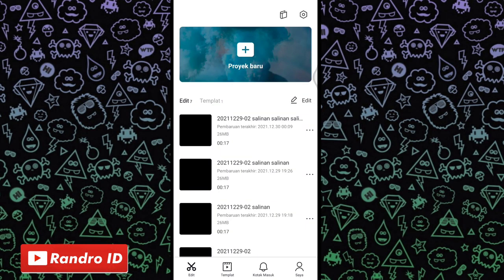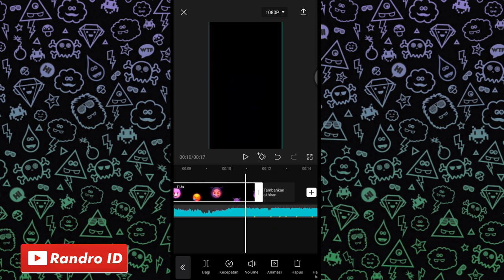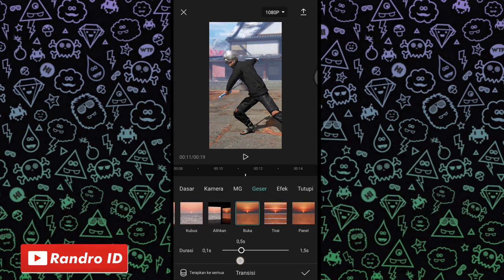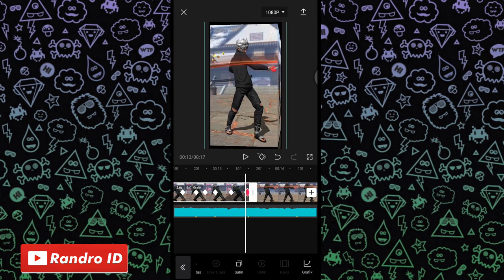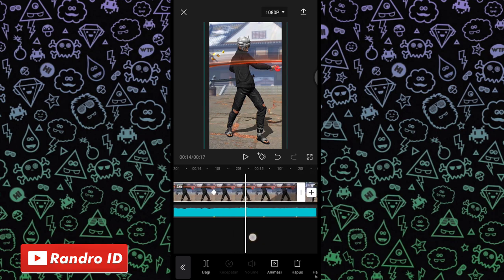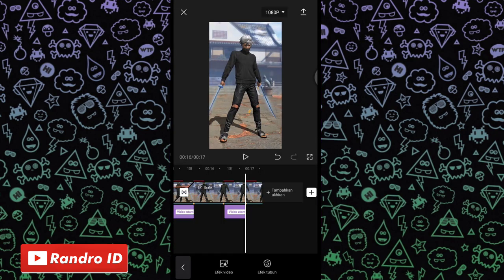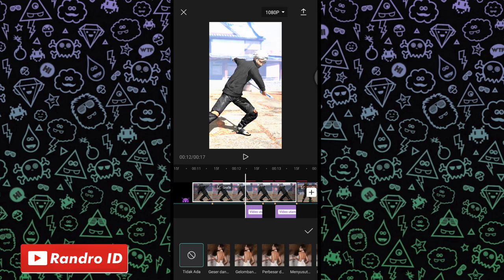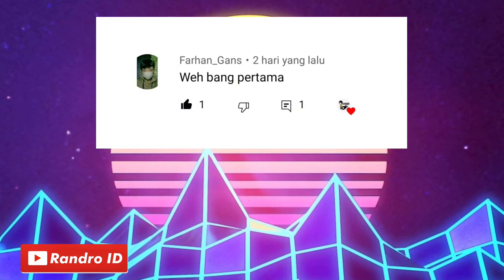CARA EDIT JEDAG JEDUG 3D KUBUS ( DJ PICEK MATAMU ) DI CAPCUT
🔴 VIDEO AWALAN

Masuk link lalu geser kebawah
Dan klik GET LINK
tunggu 15 detik kemudian klik tulisan DOWNLOAD yg warna hitam lalu pilih GO